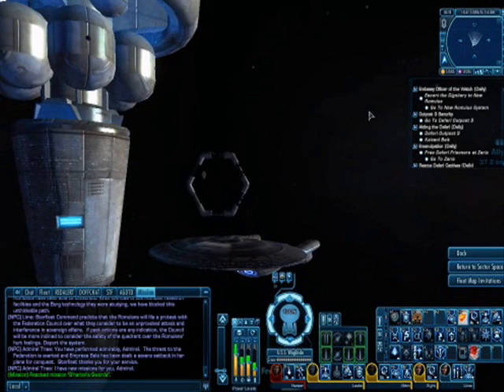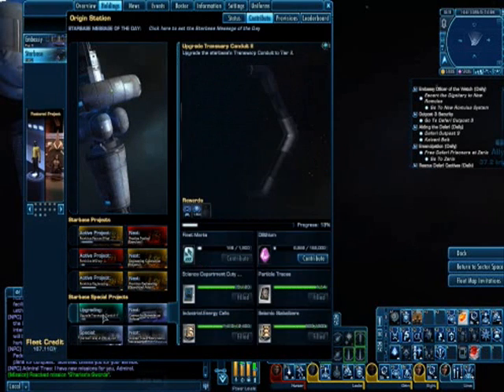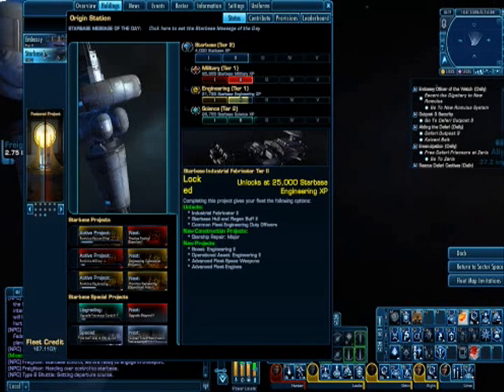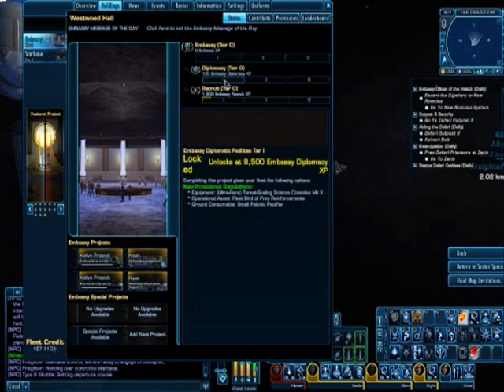RISE OF THE REDSHIRT: Fleet Ops Episode 4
A short fleet ops this time, due to the workload of editing I've got right now.  A Quick update on the starbases progress and a rant on how they should work.